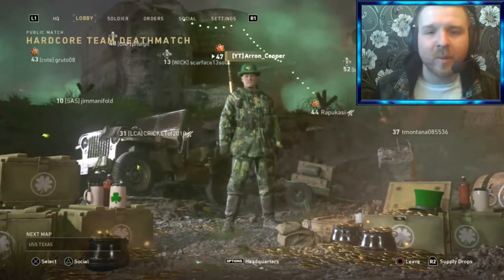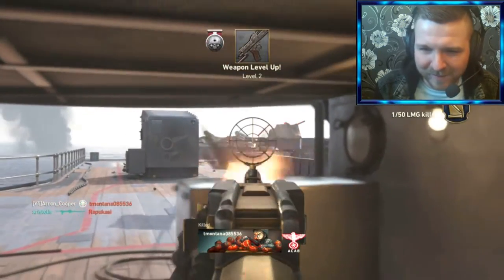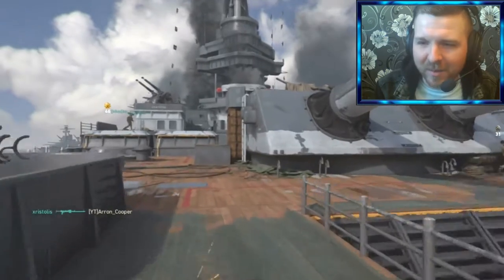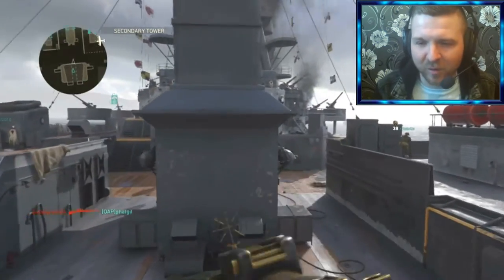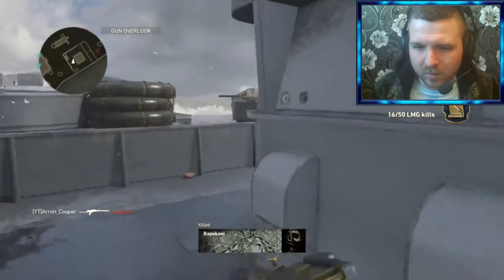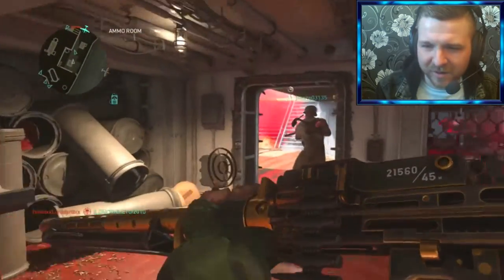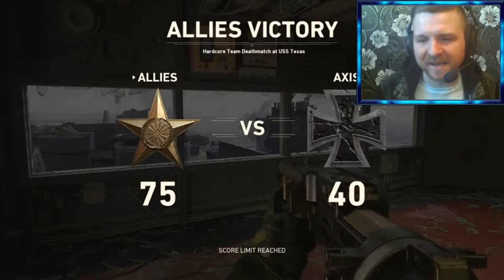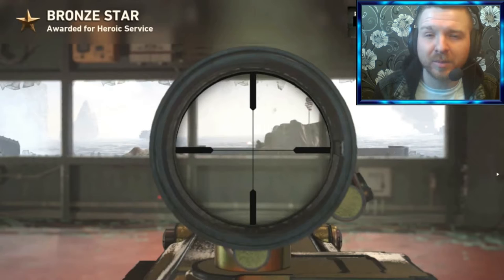Arron Cooper Presents "MG81" - Dark Lord Epic Variant (Call of Duty: World War 2)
Check out "Arron Cooper Presents "MG81" - Dark Lord Epic Variant (Call of Duty: World War 2)" Hope you all enjoy the video :D

David Guetta - Hey Mama ft. Nicki Minaj & Afrojack (Jaydon Lewis Remix)